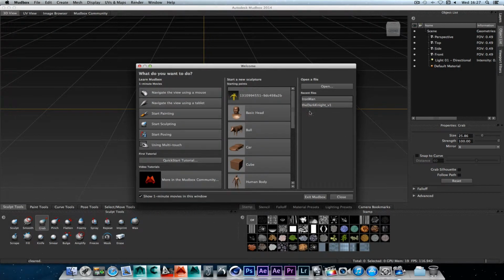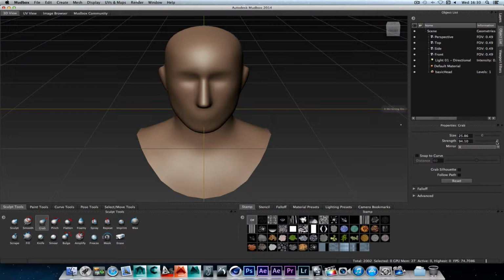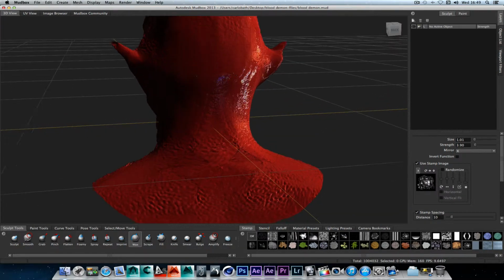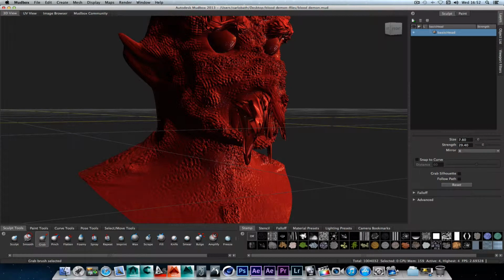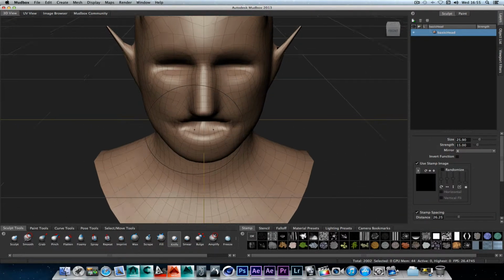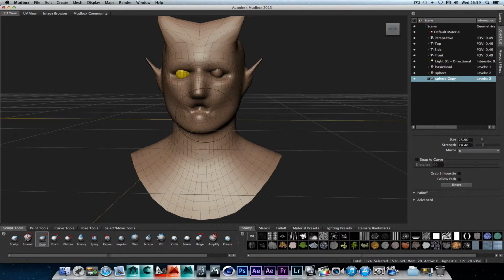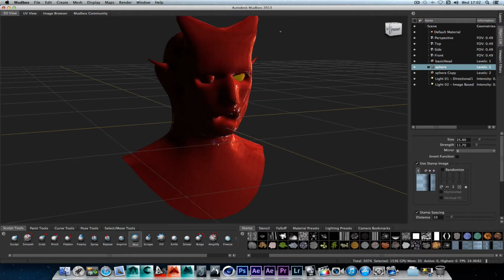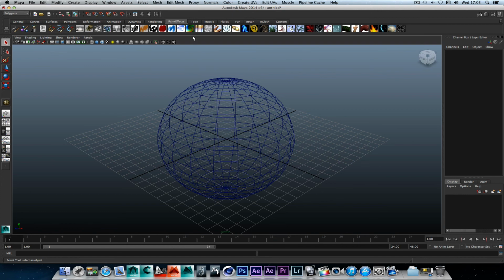Mudbox Tutorial for begginers